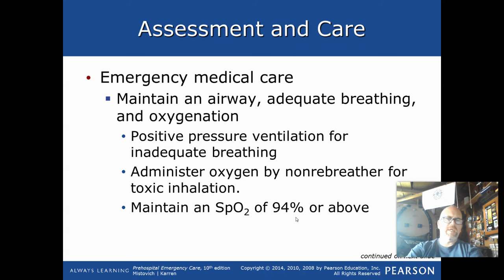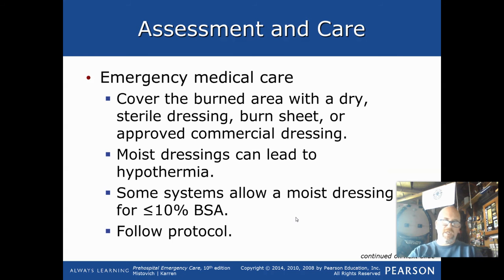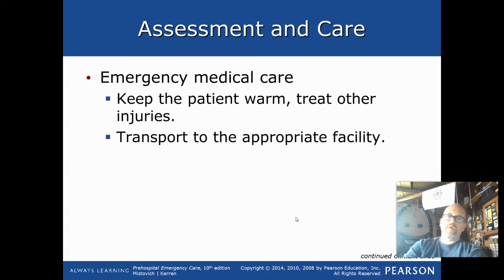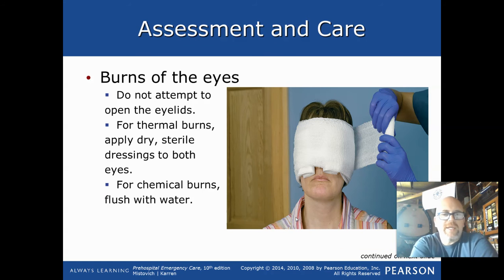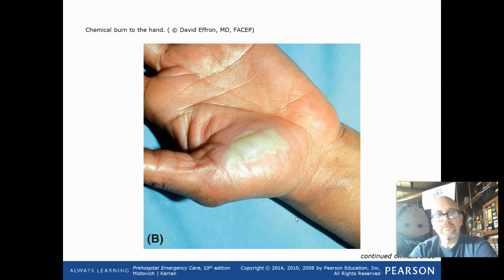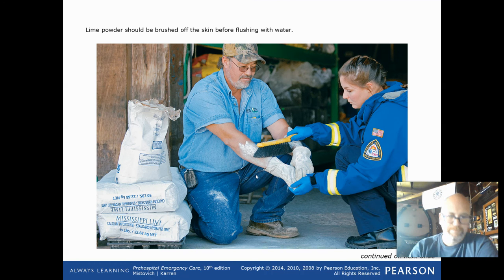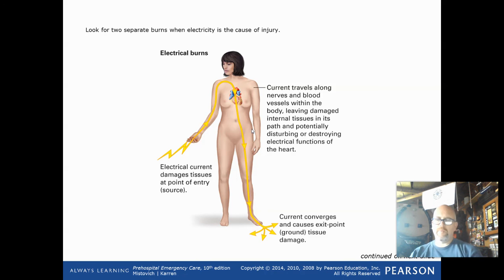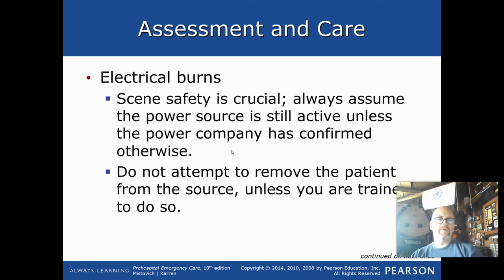EMT Ch #29 Lect #3